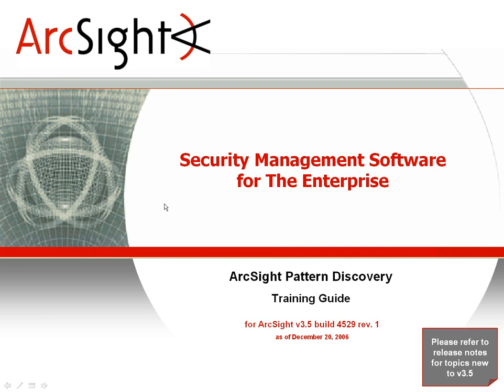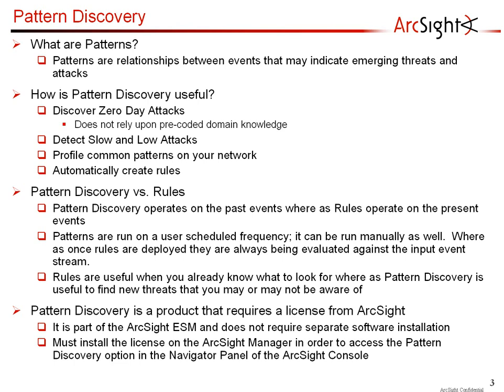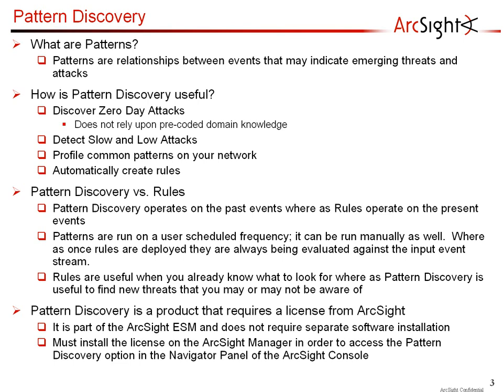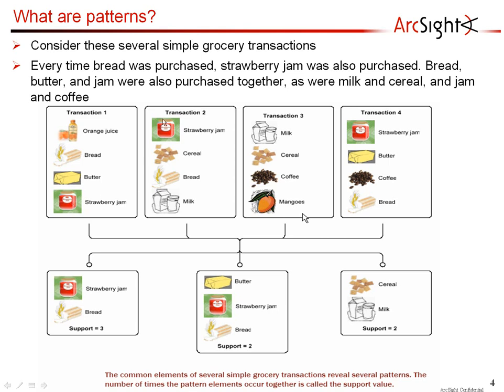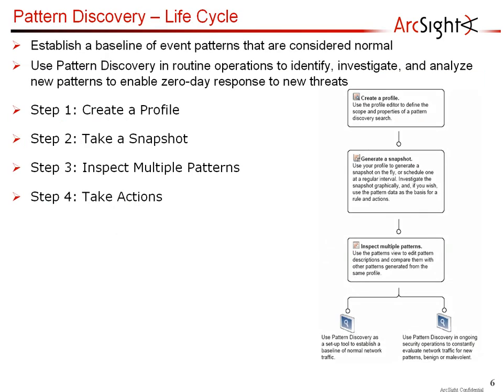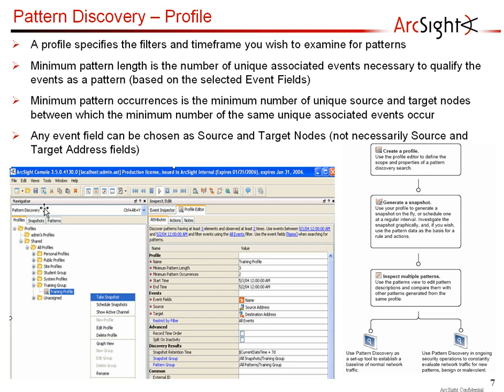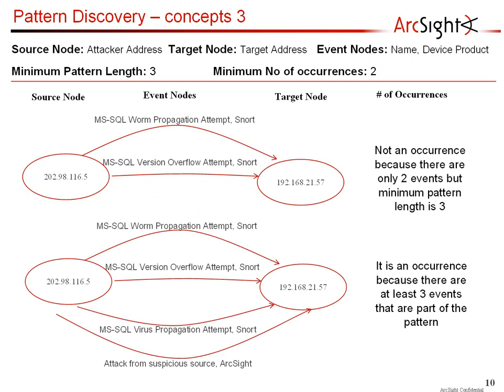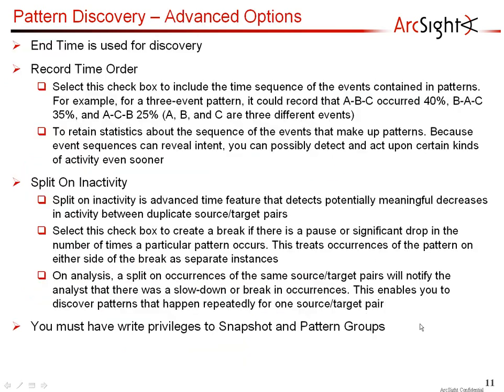ArcSight Pattern Discovery Training Session 1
This is an old training course (three sessions) produced by Raju Gottumukkala on the Arcsight ESM feature called Pattern Discovery / Threat Detector. The training session goes through the concepts, what it provides, how to use profiles and how to automate the use of Pattern Discover / Threat Detector.

Please see all three sessions for this as it goes through the process of understanding what it does, how it works, how to use it and what it produces.

Please note that this training is old and was produced on ESM 3.5 with Pattern Discovery, but the functionality and process used is still valid with the new Threat Detector feature. Operationally the system is the same.